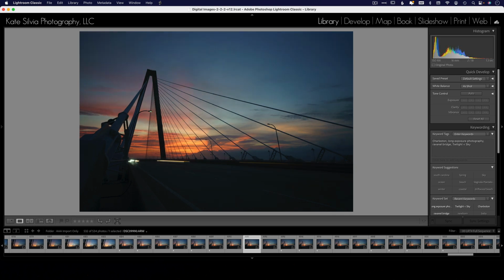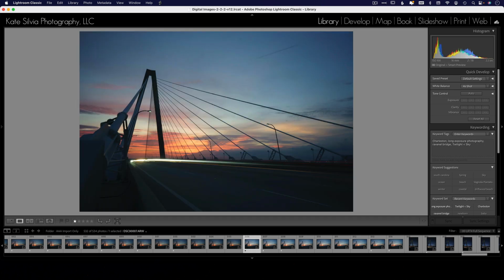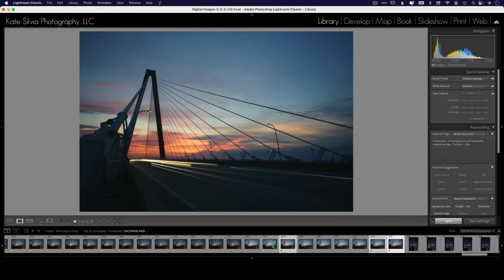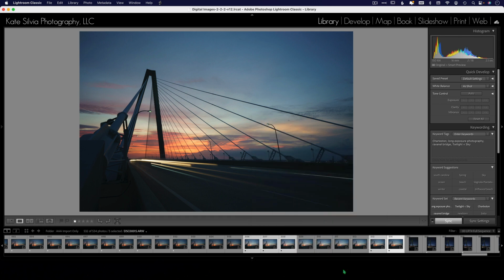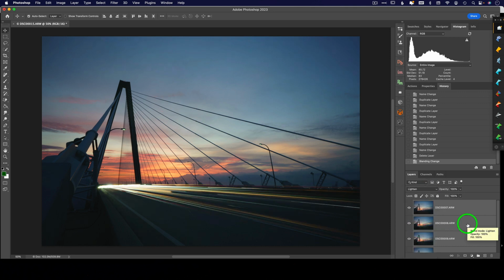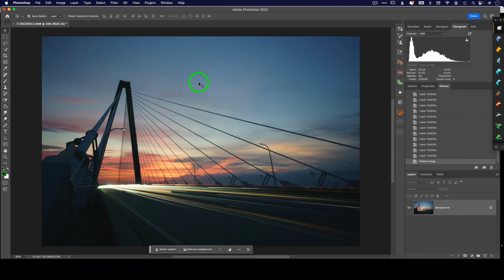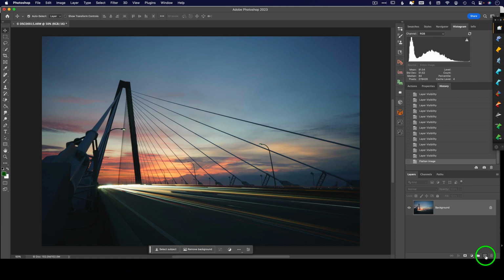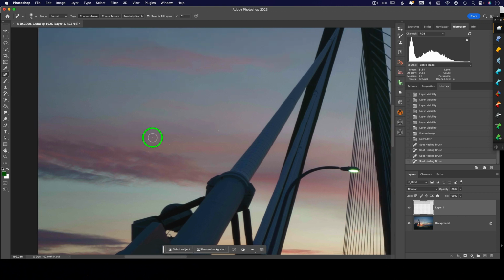Light Trails Made EASY!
Easily blend light trails from multiple images in Adobe Photoshop with a simple click of a button.